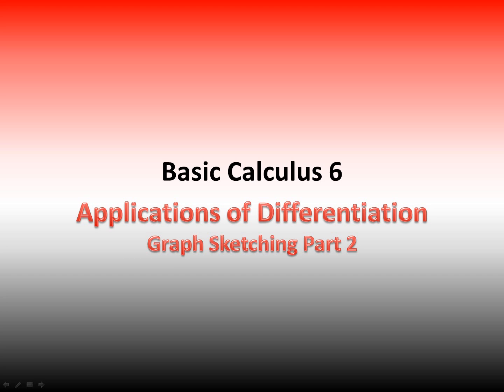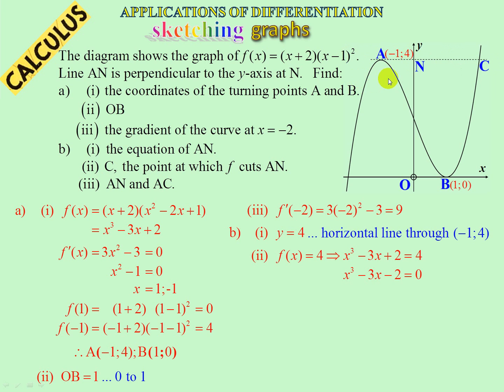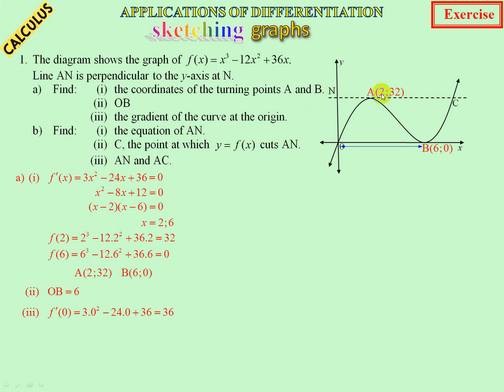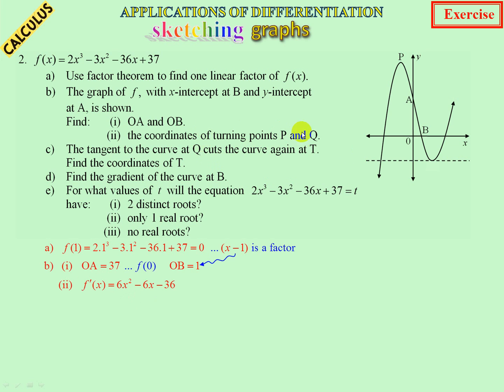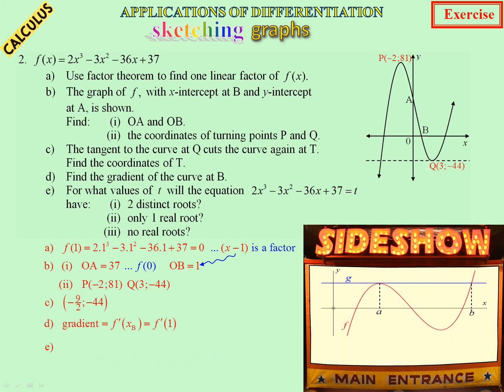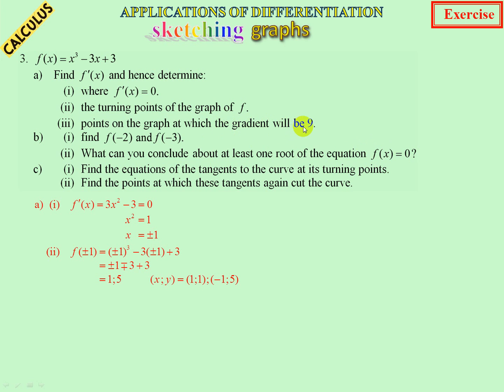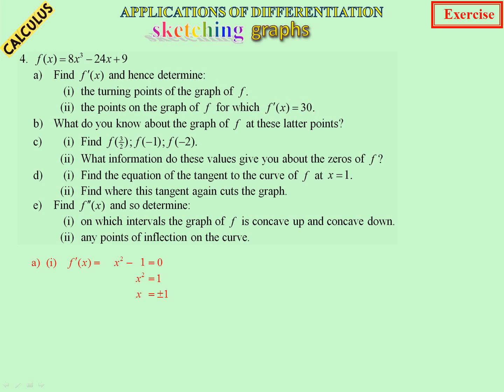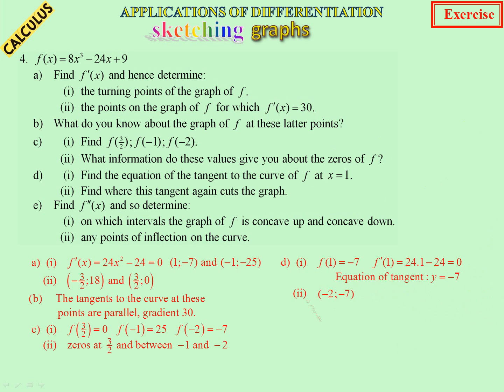Basic Calculus Graph Sketching 2